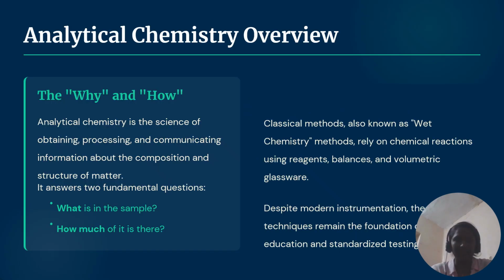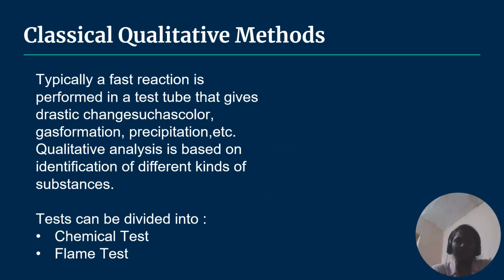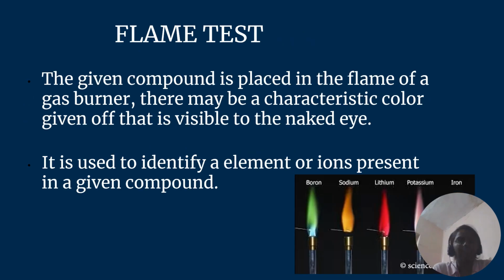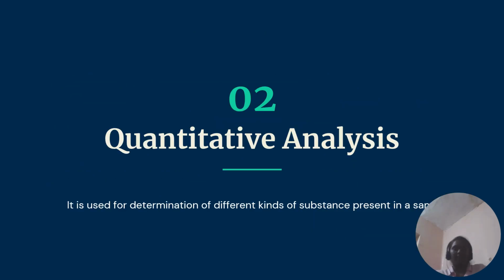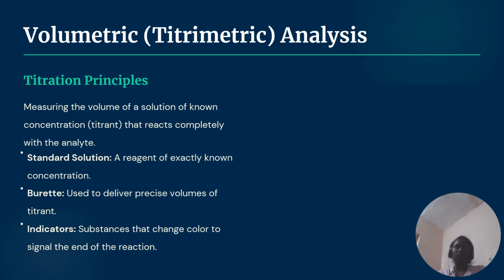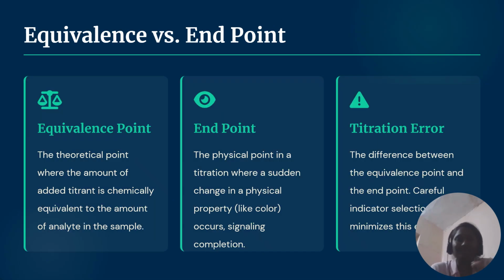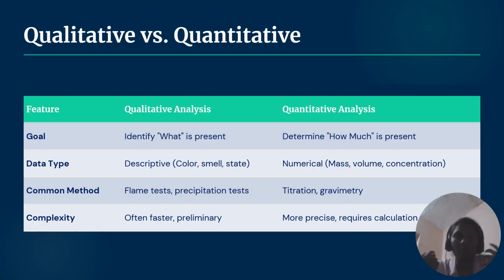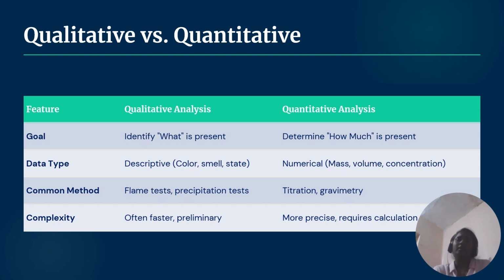1 Introduction to Classical Qualitative and Quantitative Analysis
This playlist features video lectures and explanations on Analytical Instruments, created by the 2024–28 batch of Chemical Engineering students at BMS College of Engineering. The videos are designed to support classroom learning, improve conceptual understanding of analytical techniques and instrumentation, and assist students in preparing for examinations, assignments, and practical applications in chemical engineering.